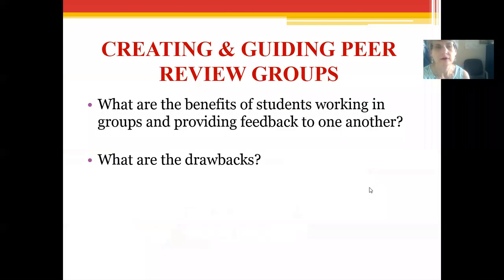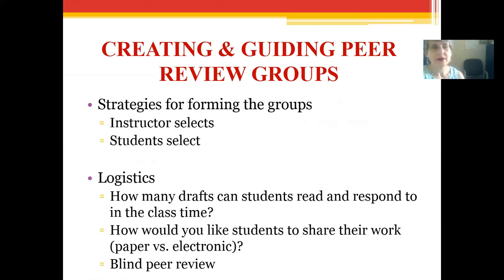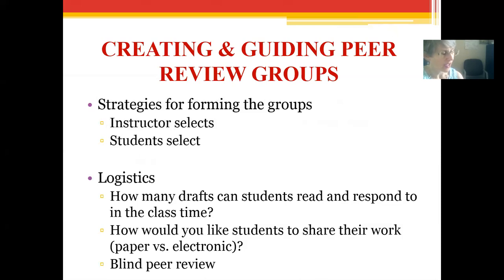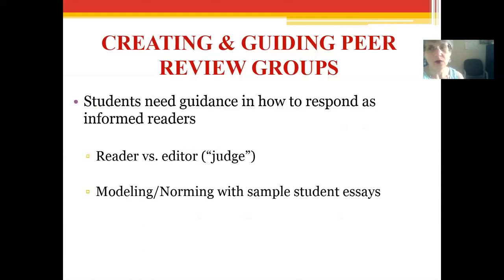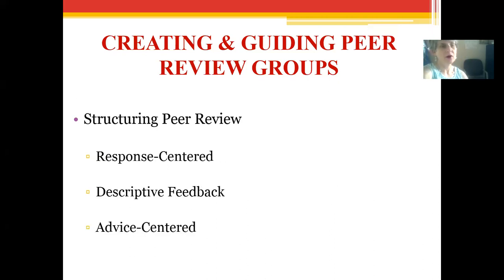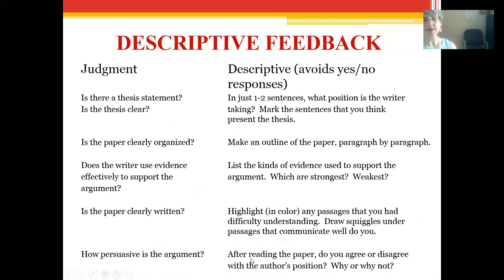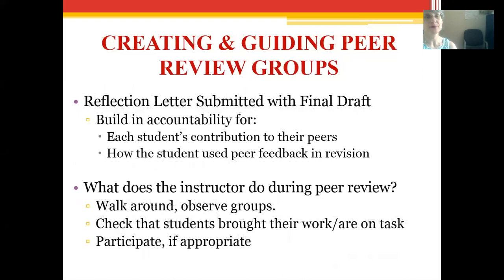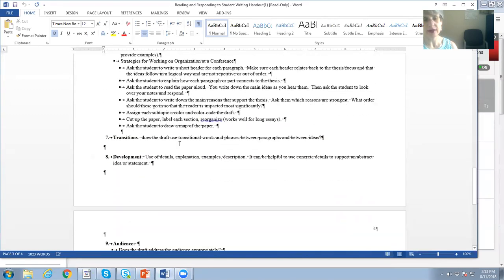Guiding Peer Review